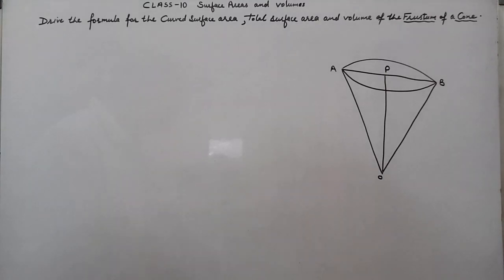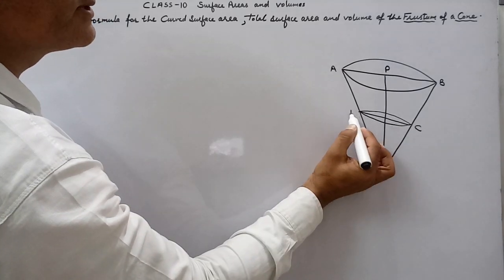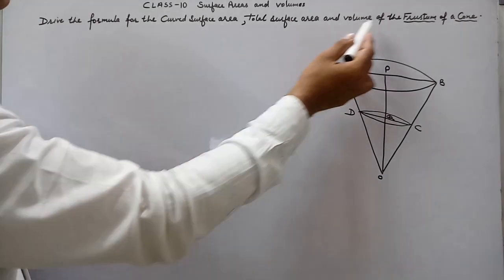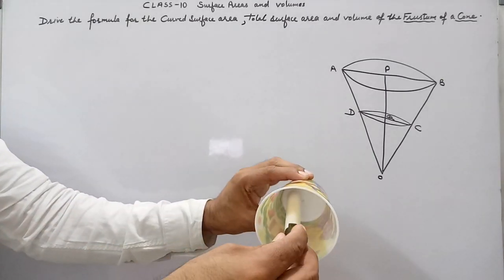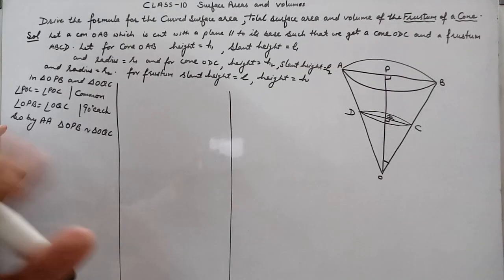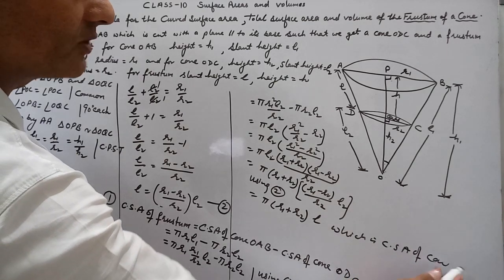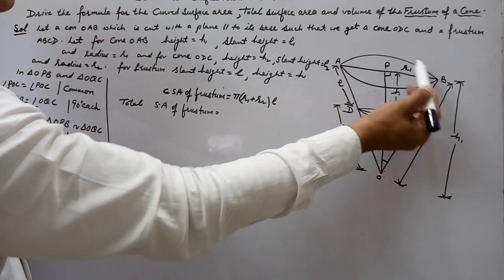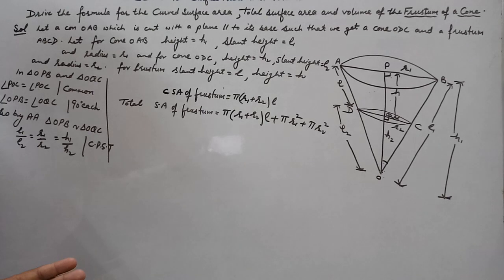Derivation of formulas of frustum of a cone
Buy onePlus 5T Smart phone
Derivations of curved surface area total surface area and volume of a frustum of a cone for class 10 NCERT CBSE by Rakesh Sharma iphone x HP laptop You may call at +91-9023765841 LUDHIANA PUNJAB